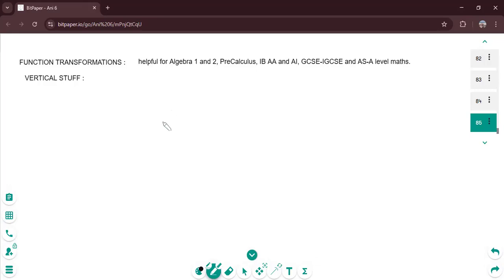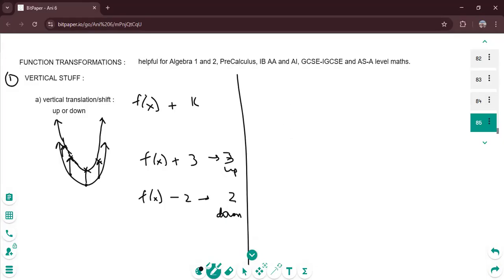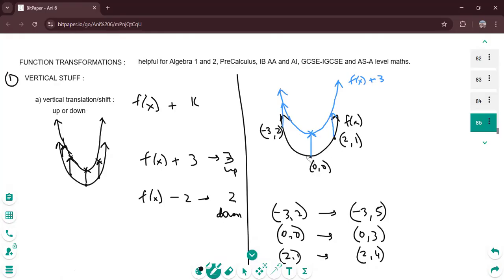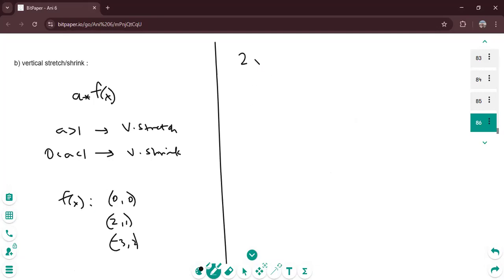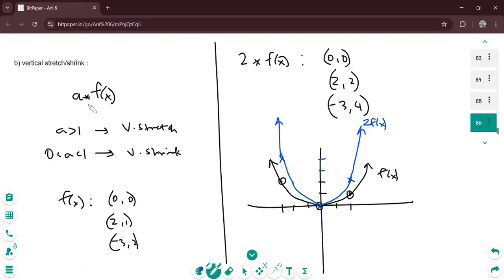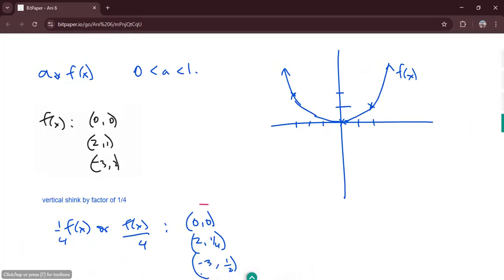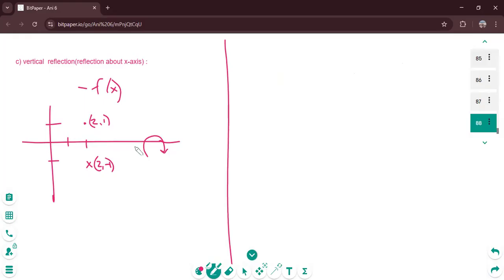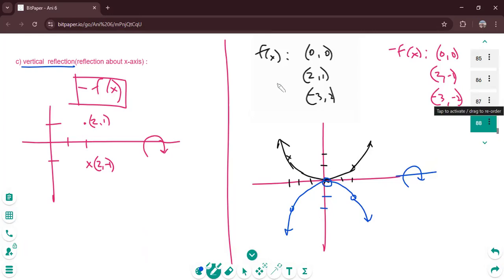Function transformations(Vertical)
Vertical function translations.
Helpful for American math, IB, IGCSE and GCSE, AS and A level maths.